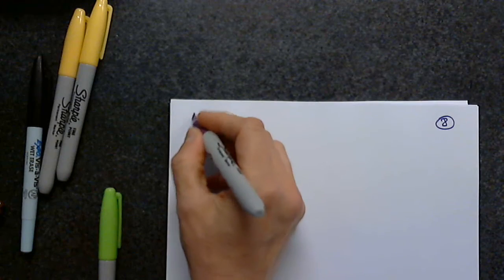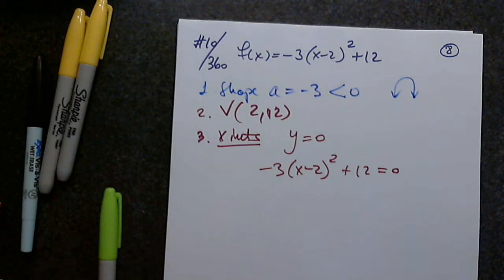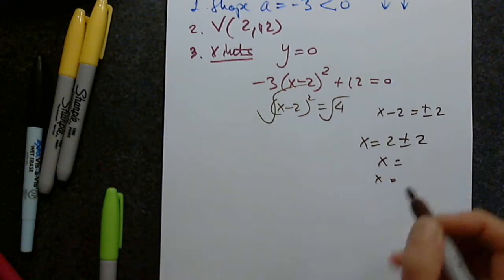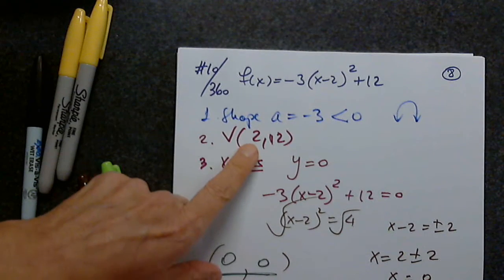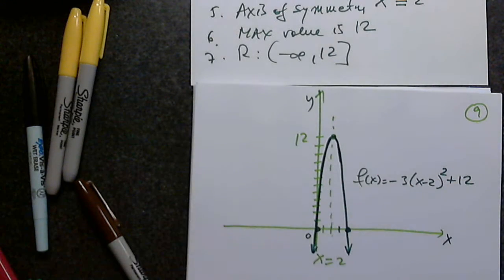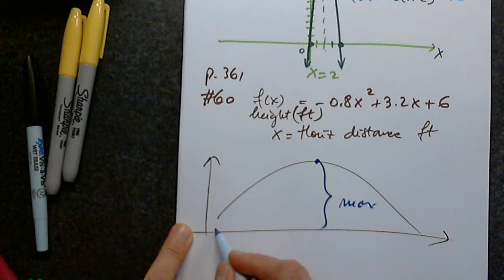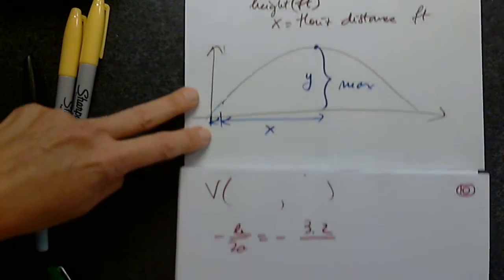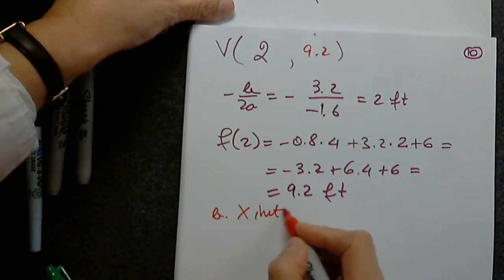Video 4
Description